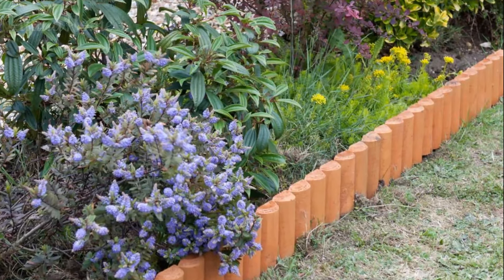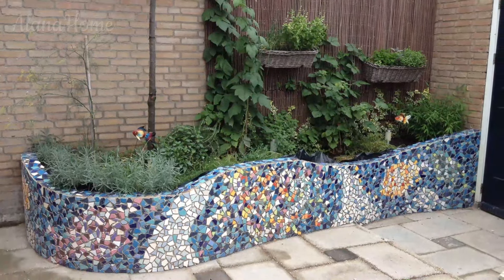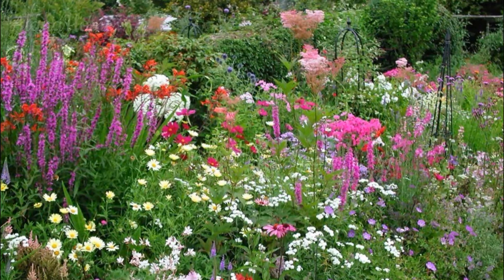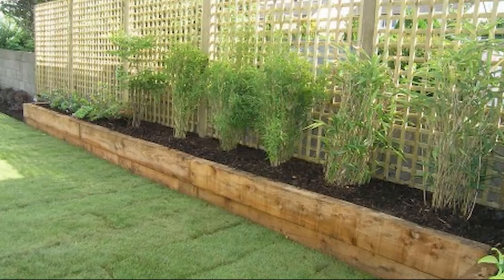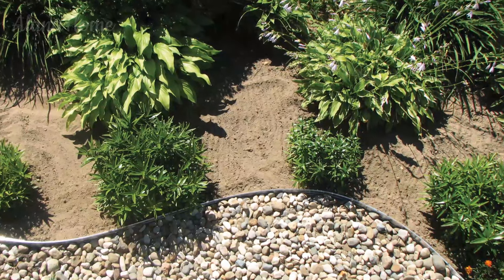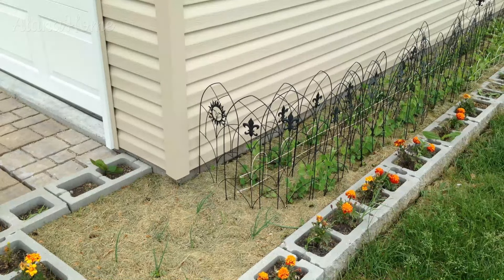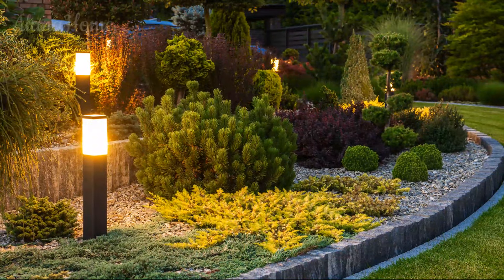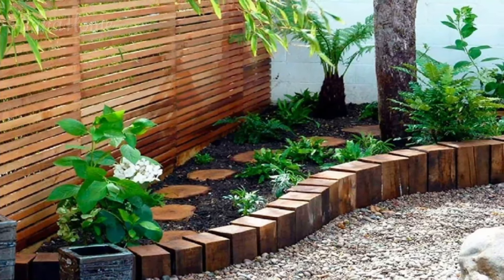Garden Edging Ideas For A Polished Look Stylish Raised Garden Edging Ideas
Garden Edging Ideas to Elevate Your Outdoor Space.

The edges of your garden beds are often an overlooked element in landscape design, but they play a crucial role in defining the overall aesthetic and functionality of your outdoor space. Garden edging not only creates a visually appealing border that separates different areas, but it also helps to contain soil, prevent erosion, and discourage weeds from encroaching on your carefully cultivated plants.

Whether you're starting from scratch or revamping an existing garden, incorporating creative and functional edging solutions can transform your outdoor oasis into a true masterpiece. In this comprehensive guide, we'll explore a wide range of garden edging ideas to inspire you and help you choose the perfect option to suit your style, budget, and maintenance preferences.